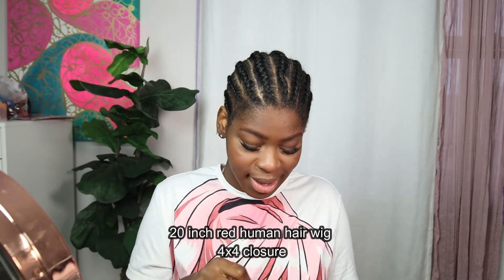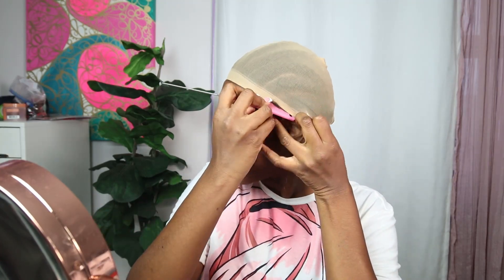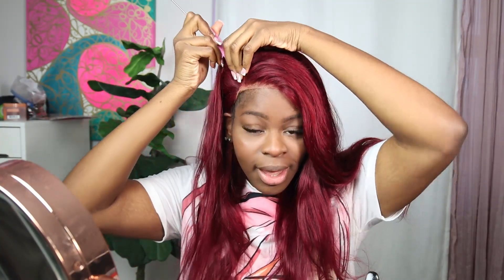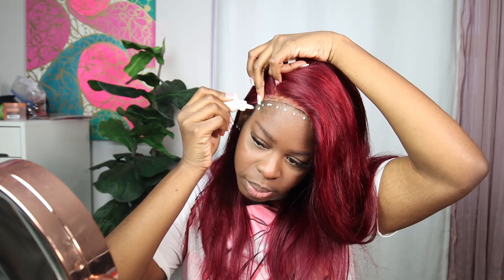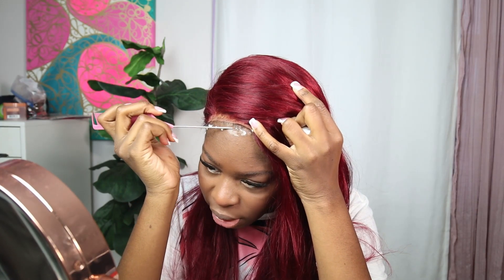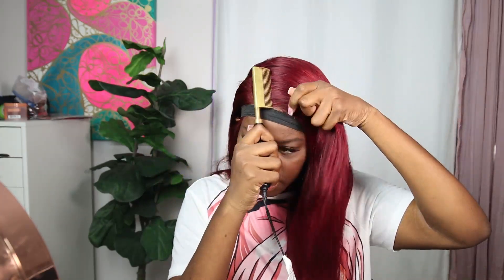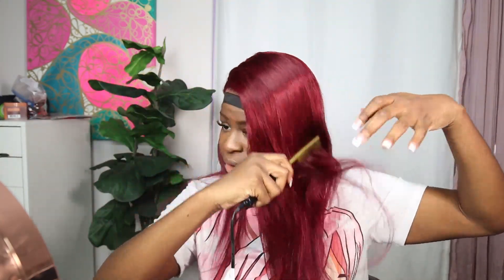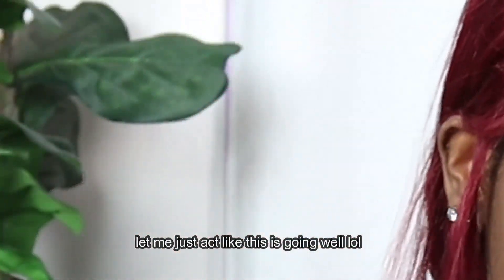THE WORST WIG INSTALL EVER 😩 EPIC FAIL | MESSED UP SO BAD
Hey y’all ! Watch me install this wig and act a fool! 😂 this was a fun experience though. GIRL I swear I did the best I could to save this install. Watch till the end to see how it came out!
If you really gang TURN ON MY POST NOTIFICATIONS to be alerted when I drop another video like this! Love ya !

Created With Wondershare